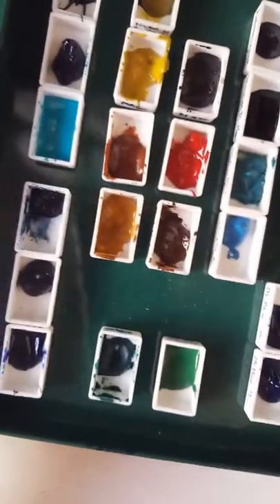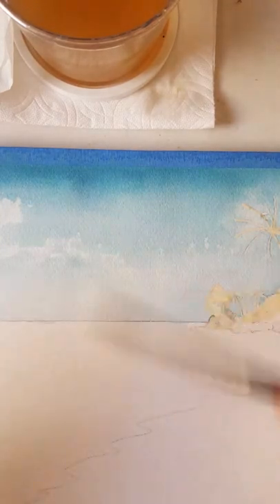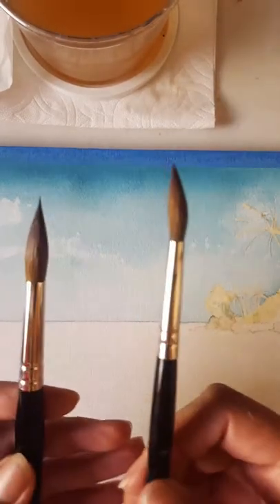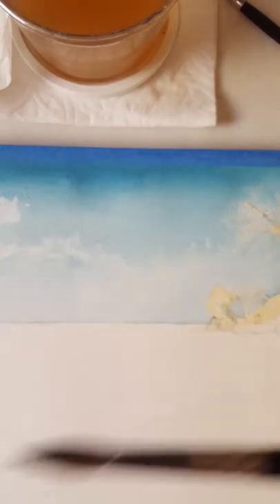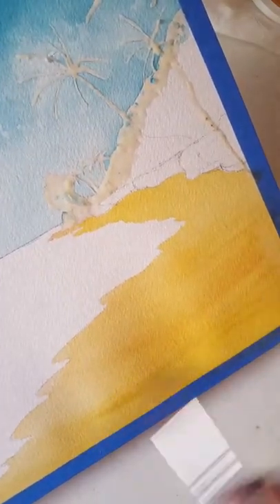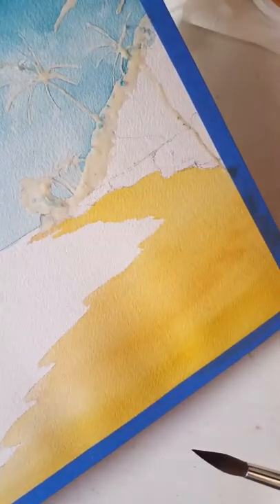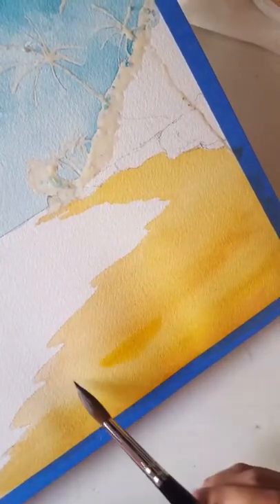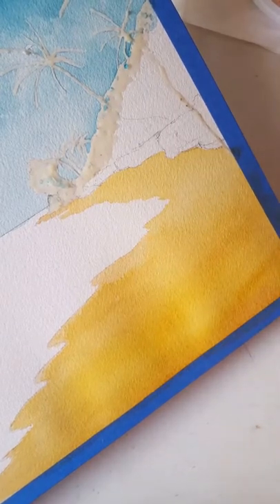Watercolor Painting Sand shoreline of Hunakai Beach Kahala - Alicia DR Hankins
Live Video on Instagram
Alicia_DR_Hankins

Painting in Sand on watercolor painting

Testing
Da Vinci Maestro series 35 watercolor brush
Sand painted with M.Graham watercolor paint